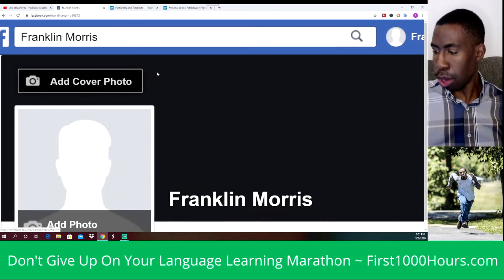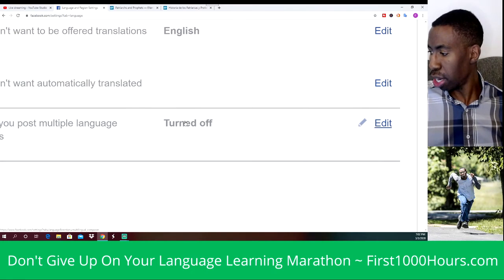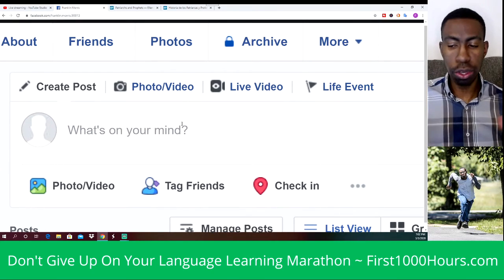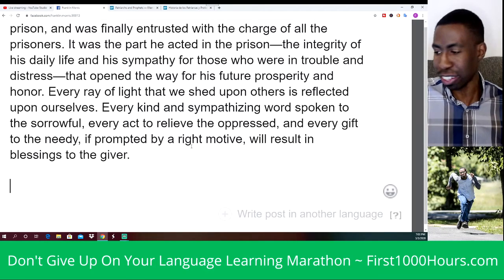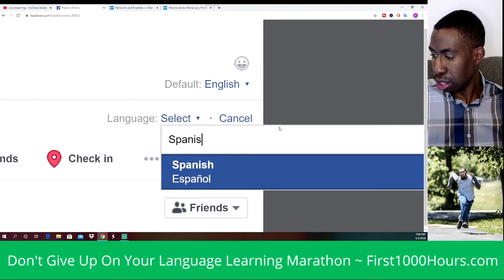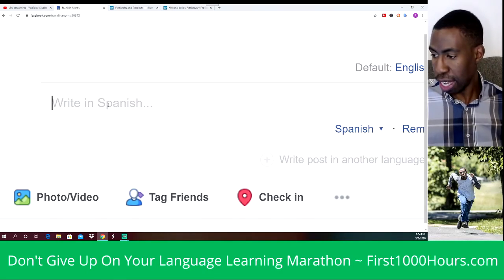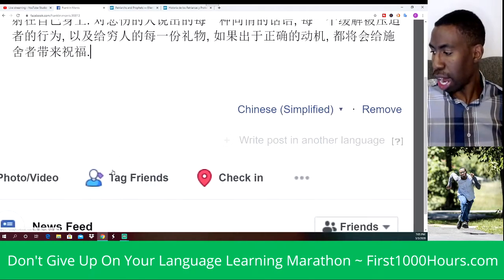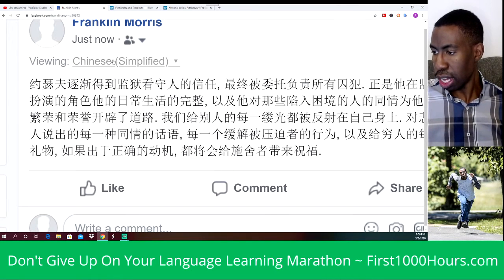How to Write a Facebook Post In Multiple Languages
Do you want to know how to write a Facebook post in multiple languages? If you're like me, you might not only want to post only in your native tongue. You might have started to learn a foreign language, but you may have a lot of Facebook friends that only speak the same language as your mother tongue. However, you still might want to express yourself also in the foreign language that you're learning. I want to share with you Facebook's feature for allowing you to write in multiple languages that can be helpful for you as well as those who you're intending to read your posts.

2. LingQ

This is a tool I use to read things in Spanish faster. LingQ helps people read things in other languages as well.

Here's the link to LingQ if you would like to use it for yourself (this is an affiliate link, so I do receive a small commission if you sign up with LingQ through this link and become a paid member)

Also if you were referred to LingQ by First1000Hours, and you get a welcome email from LingQ, please let them know that First1000Hours referred you.

This is the quote that I posted in English and Spanish in one Facebook post:

"Joseph gradually gained the confidence of the keeper of the prison, and was finally entrusted with the charge of all the prisoners. It was the part he acted in the prison--the integrity of his daily life and his sympathy for those who were in trouble and distress--that opened the way for his future prosperity and honor. Every ray of light that we shed upon others is reflected upon ourselves. Every kind and sympathizing word spoken to the sorrowful, every act to relieve the oppressed, and every gift to the needy, if prompted by a right motive, will result in blessings to the giver."

--Patriarchs and Prophets, 218

"Poco a poco José ganó la confianza del carcelero, y se le confió por fin el cuidado de todos los presos. Fué la obra que ejecutó en la prisión, la integridad de su vida diaria, y su simpatía hacia los que estaban en dificultad y congoja, lo que le abrió paso hacia la prosperidad y los honores futuros.

Cada rayo de luz que derramamos sobre los demás se refleja sobre nosotros mismos. Toda palabra bondadosa y compasiva que se diga a los angustiados, todo acto que tienda a aliviar a los oprimidos, y toda dádiva que se otorgue a los necesitados, si son impulsados por motivos sanos, resultarán en bendiciones para el dador."

--Patriarcas y Profetas, 195